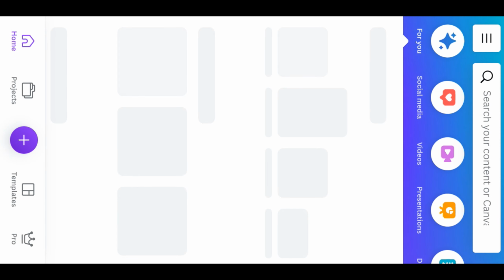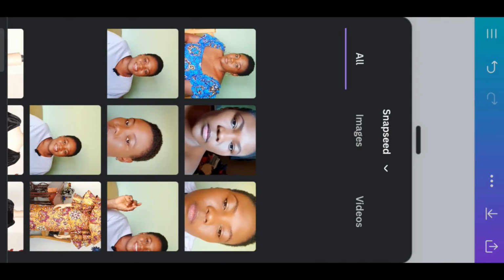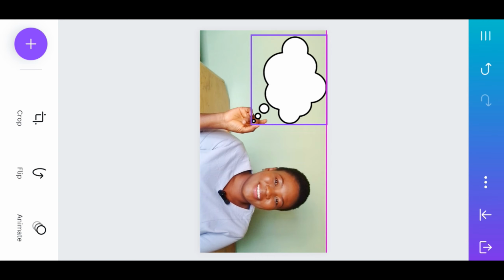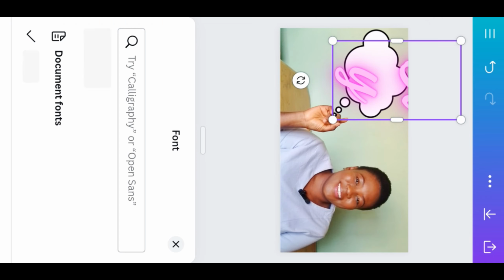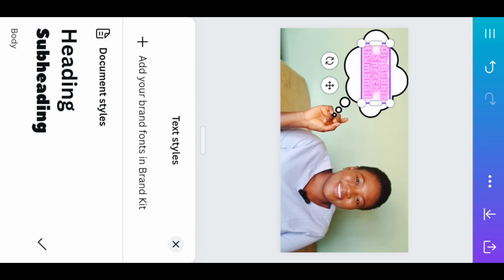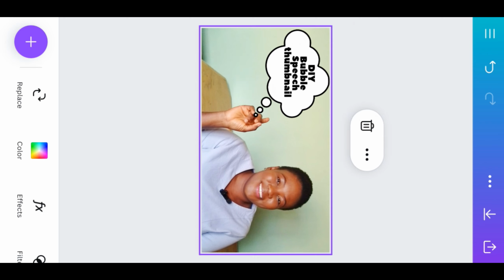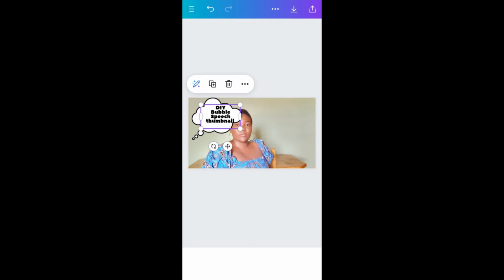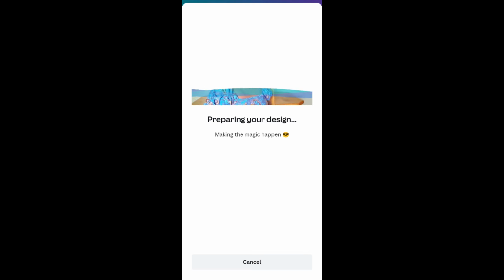How to Make YouTube Thumbnails on Your Android Phone Using Canva For Free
In this step-by-step tutorial, learn how to create eye-catching YouTube thumbnails right from your Android device using Canva, all for free! No need for expensive software or complicated processes. Follow along and unleash your creativity to make thumbnails that stand out and attract more viewers to your videos. Whether you're a beginner or an experienced content creator, this tutorial will guide you through the process, making thumbnail creation a breeze. Watch now and level up your YouTube game! Let's get started! 🎨📸